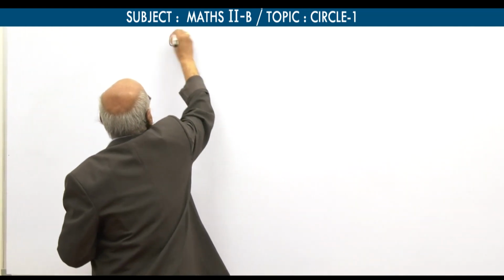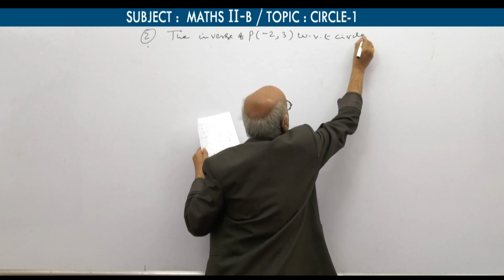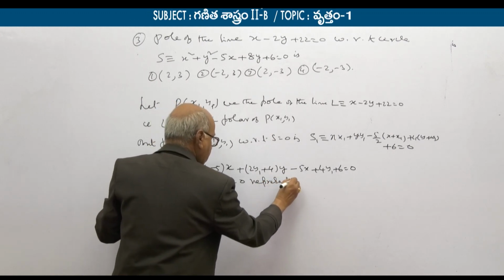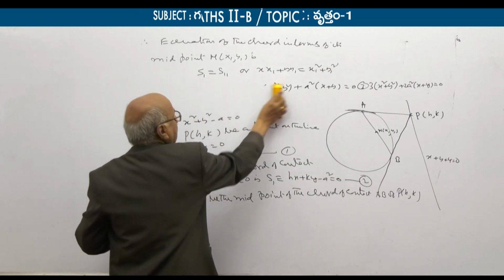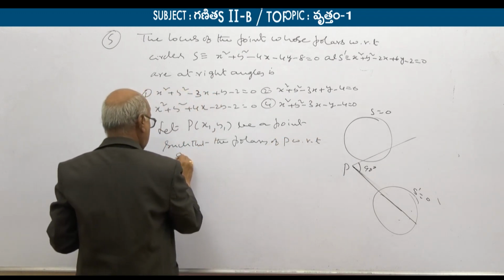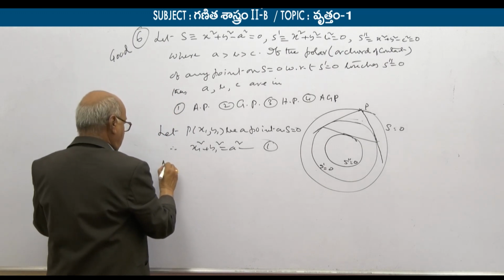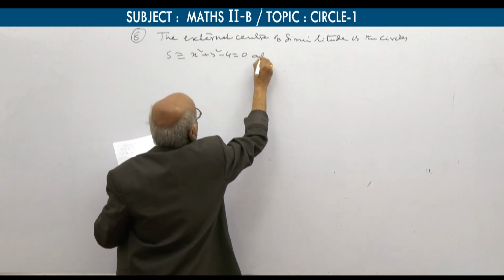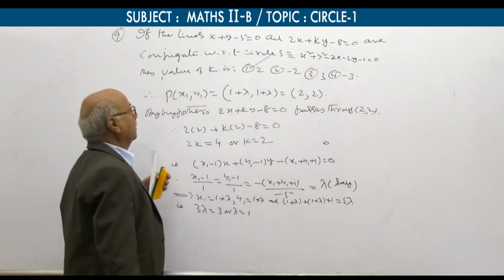T-SAT || SSC ( CGL/CHSL ) || Quantitative Aptitude - GEO - Circles (Part-7) || 08.03.2021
T-SAT Network Digital Classes are Now Available on Following Platforms:

👉Install T-SAT App:
1. For Android Users: Play Store
2. For Apple Users: AppStore